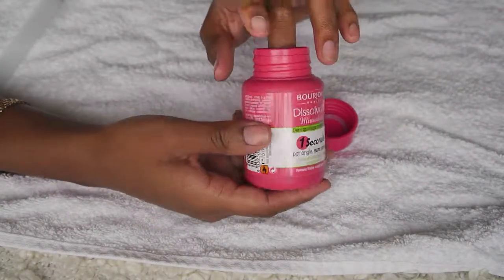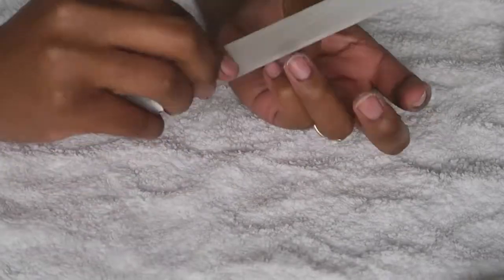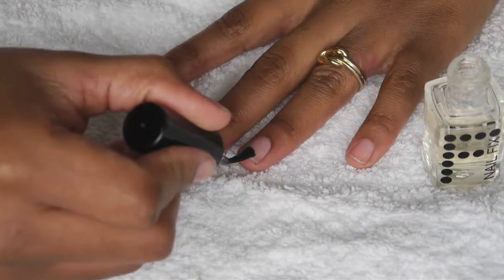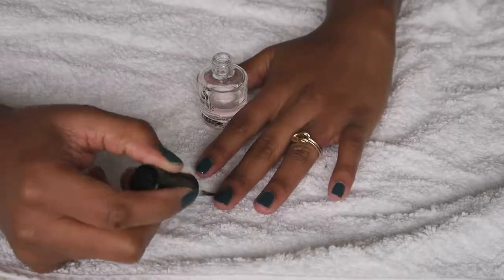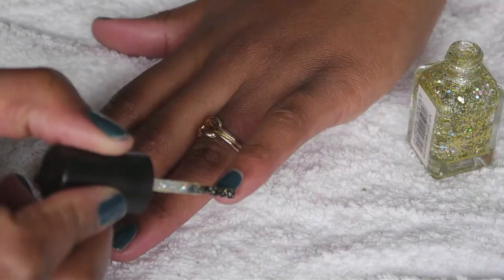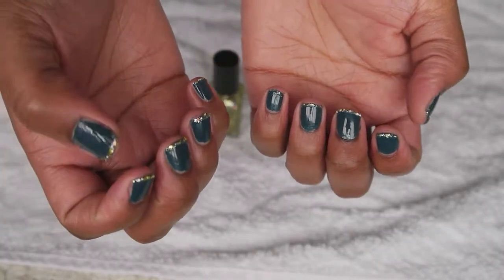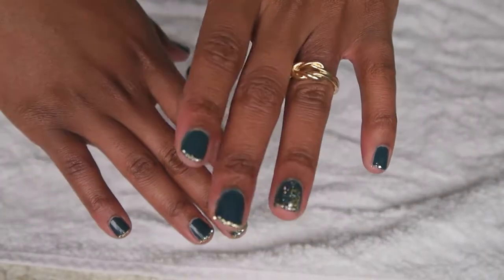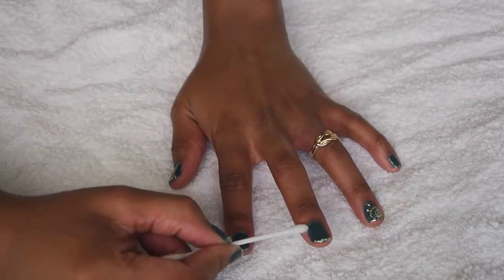DIY Festive Nails